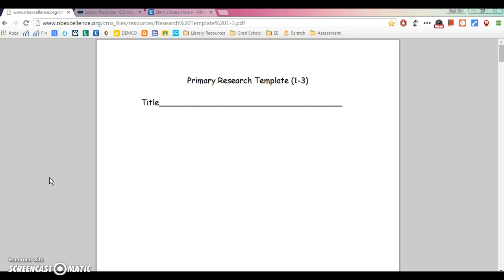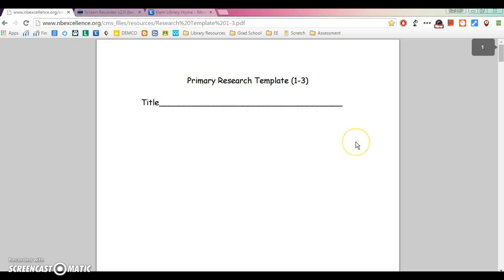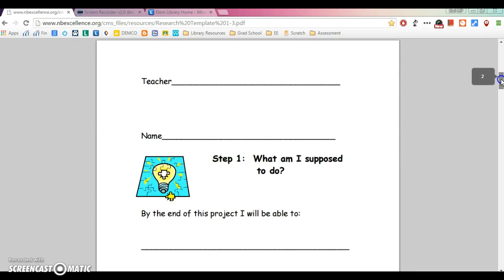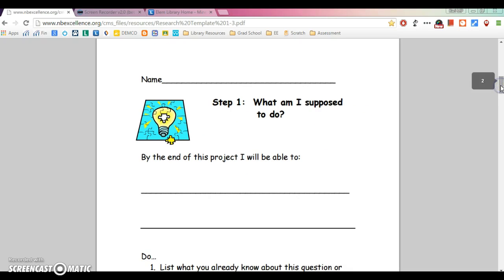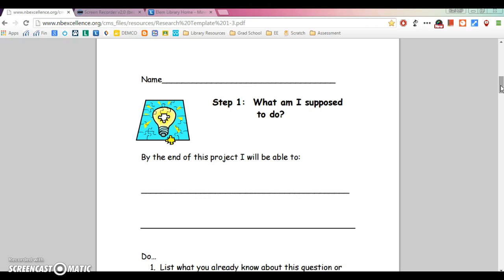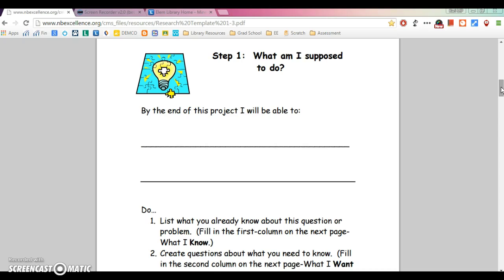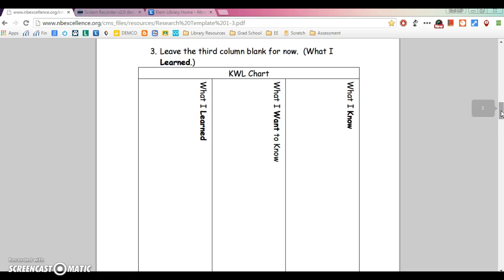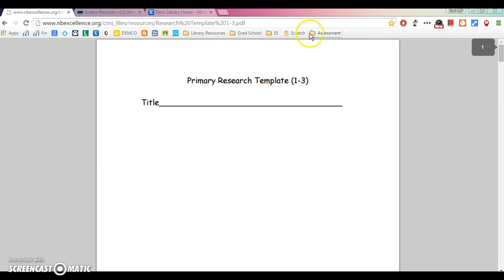Primary Research 2-3 MP